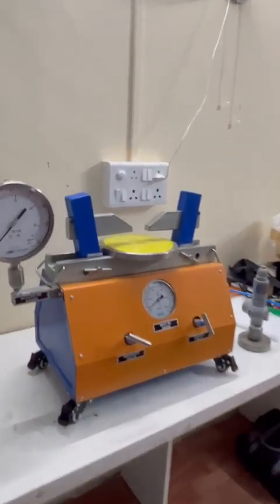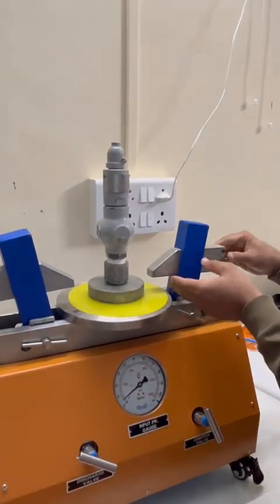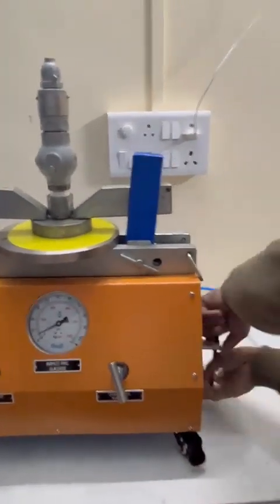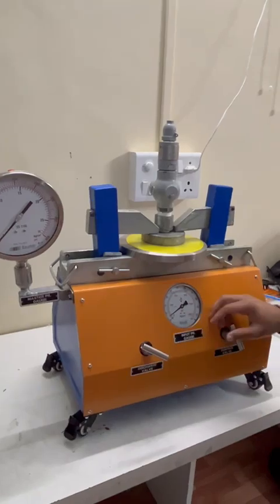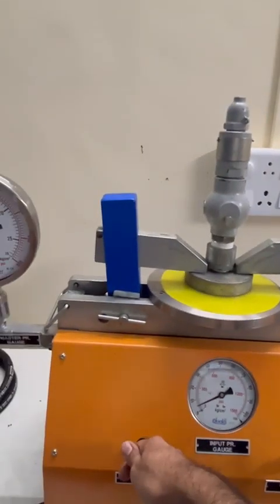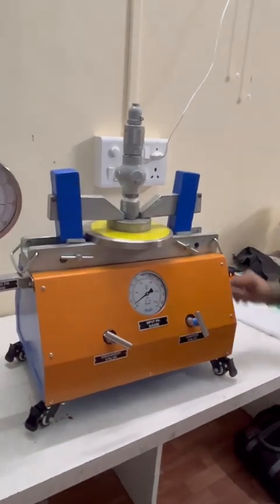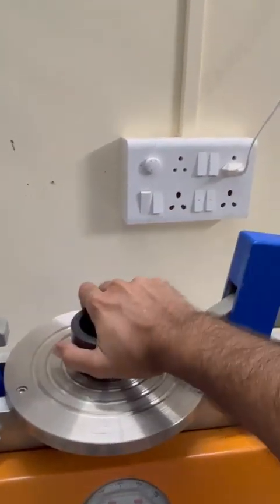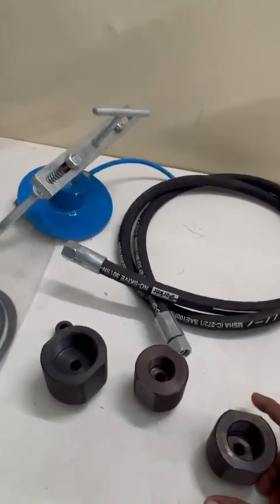🔥 Revolutionizing Safety Valve Testing | TechMark’s Portable Test Bench in Action! 🔧⚙️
🚀 Experience Next-Level Safety Valve Testing with TechMark Engineering Solutions! 🚀

✅ No Tools Required! Effortless valve mounting & dismounting 🛠️
✅ 3-in-1 Testing: Pop Test 💥 | Leak Test 💧 | Back Pressure Test 🔄
✅ Versatile: Compatible with ½” to 4” valves (screwed & flanged) ⚡
✅ High Pressure Capacity: Test up to 100 bar with precision 🎯
✅ Smart Add-ons: Safety Valve Analyzer Software 📊 + Digital Master Indicator 📟

🔹 Compact, Reliable & Ideal for On-Site Testing! 💼🛠️

📽️ Watch Now & See It in Action! 🎬🔥